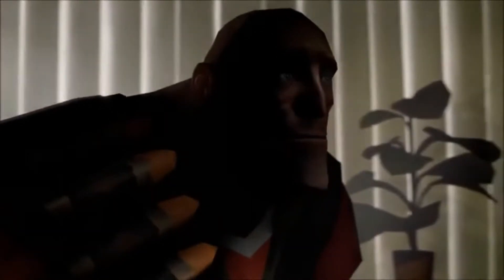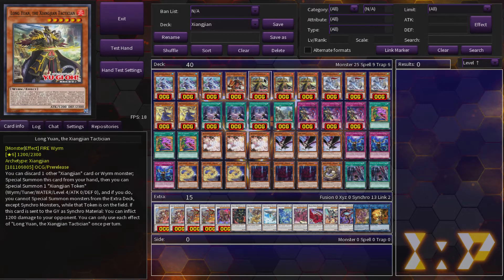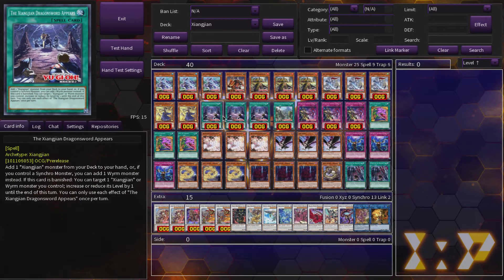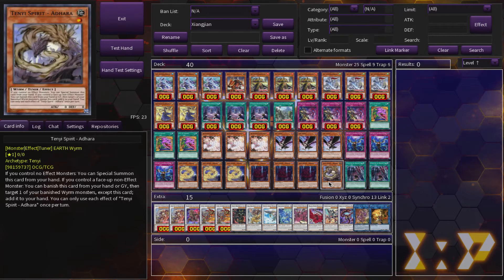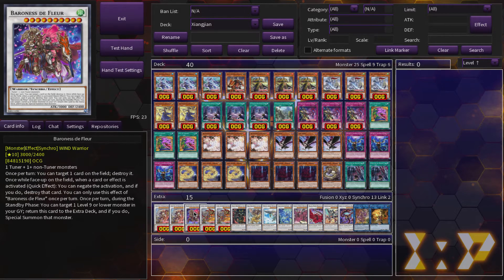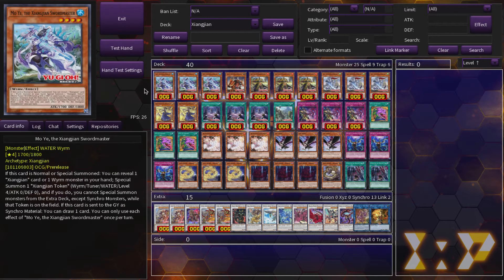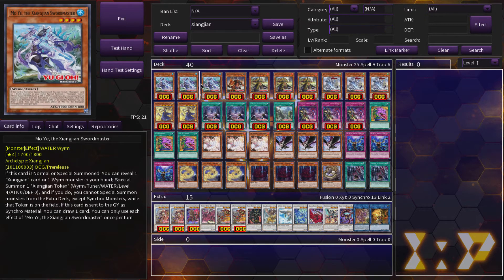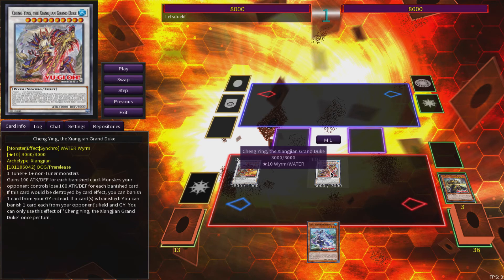Xiangjiang Top Tier Potential (Deck Profile + Basic Combos)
New promising archetype on the horizon! Let's give it a test drive.

Chapters:
0:00 Intro
1:13 Deck Profile
13:36 Combo 1
15:42 Combo 2
17:48 Combo 3
20:16 Final thoughts